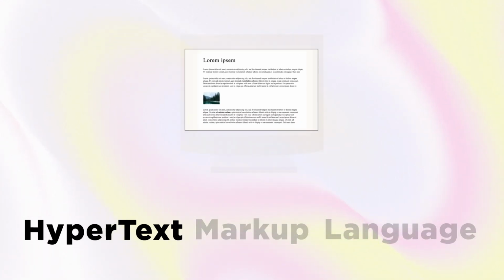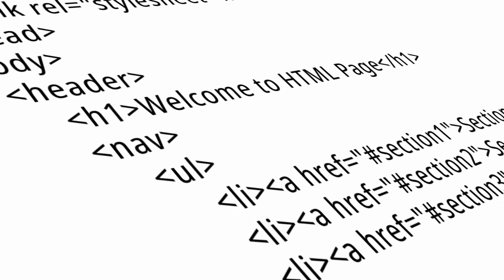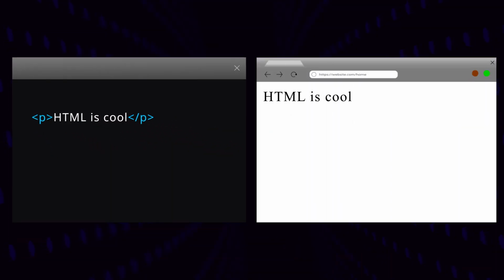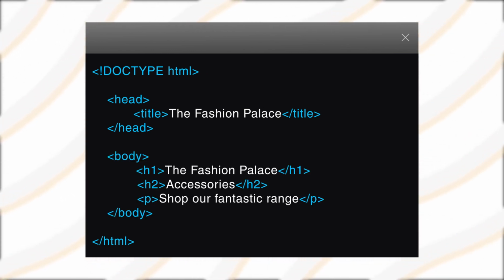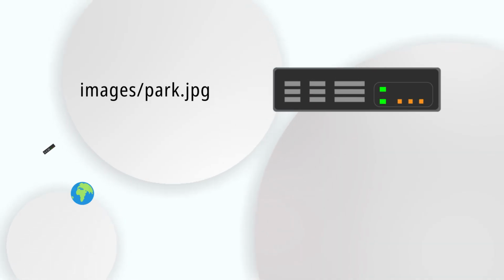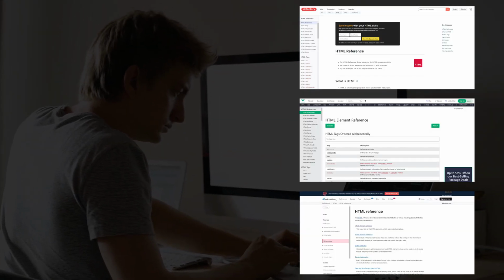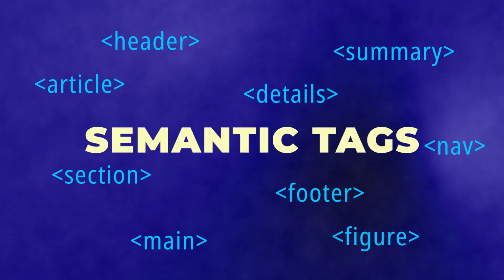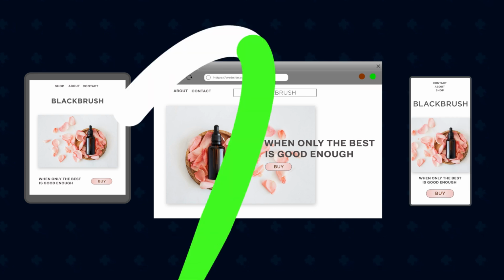HTML explained without the jargon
A 5 minute explanation of HTML for non-technical people. If you want an understanding of HTML without the jargon, or just have an interest in HTML, this video is for you. The video covers HTML code and some examples of how HTML affects accessibility and search engine ranking. I also briefly explain what CSS and JavaScript are, and what they do on webpages.

This is my first video on this channel so any feedback and suggestions are welcome! :)

Timestamps

00:00 Introduction - What is HTML exactly?
01:03 HTML elements
03:10 How and why HTML affects accessibility and search engine ranking
03:53 Webpage design and behaviour - CSS and JavaScript
04:40 Summary

About: This video is designed for non-technical people who want to know HTML. This may include content creators, content designers, digital marketers, UX professionals, or people who just want a better understanding of what HTML does.